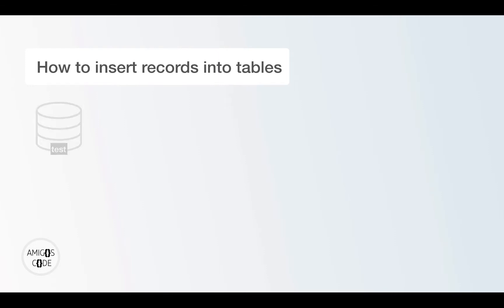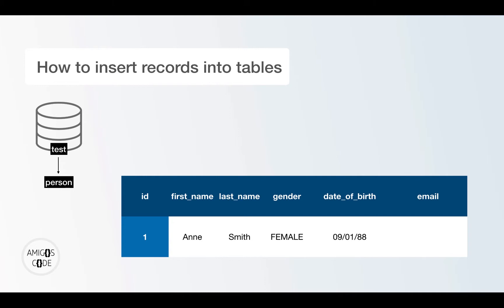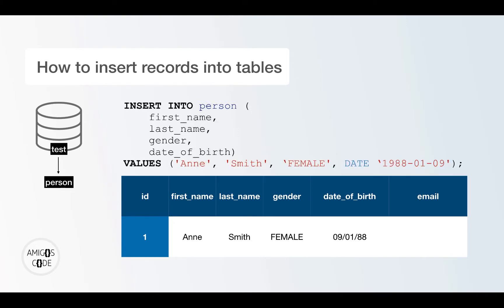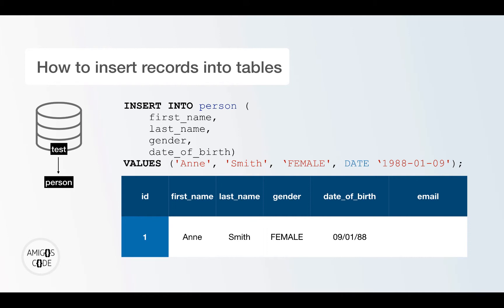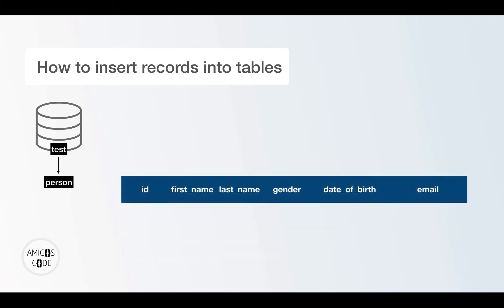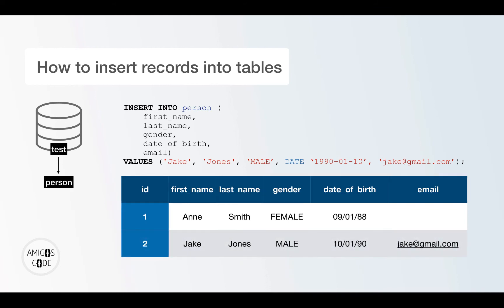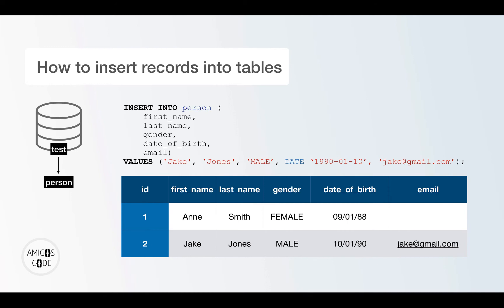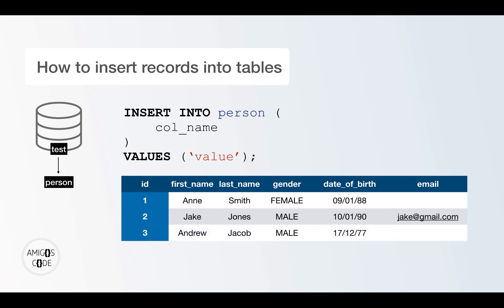PostgreSQL: Insert Into (KEYNOTE) | Course | 2019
In this video you will learn how to insert new records to tables using sql insert.